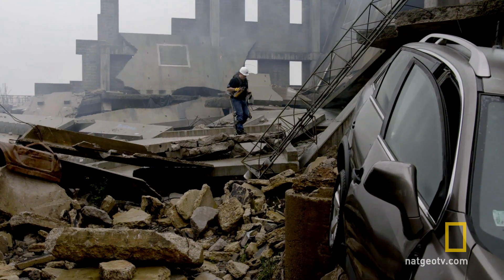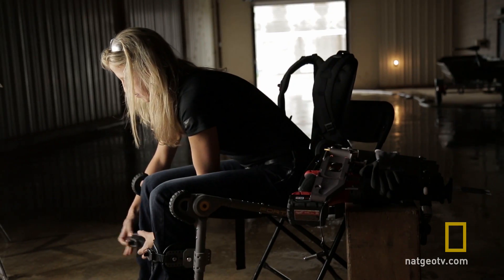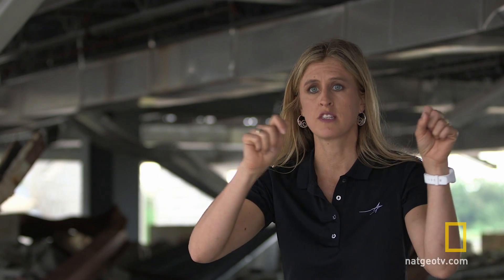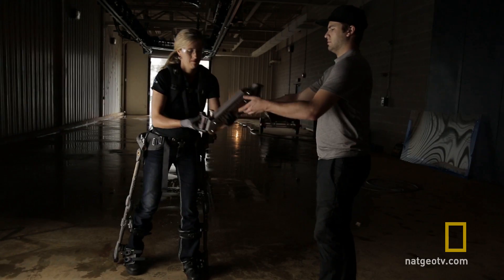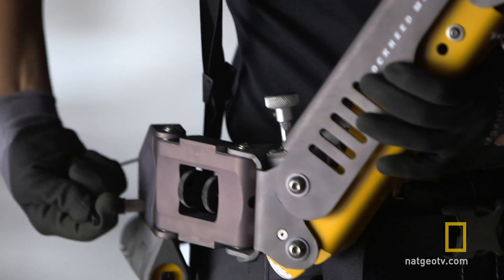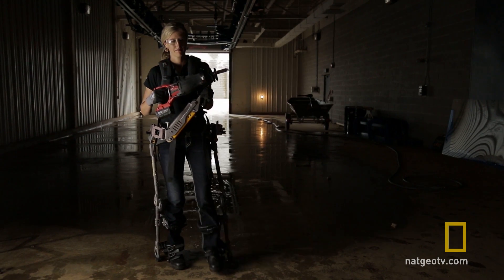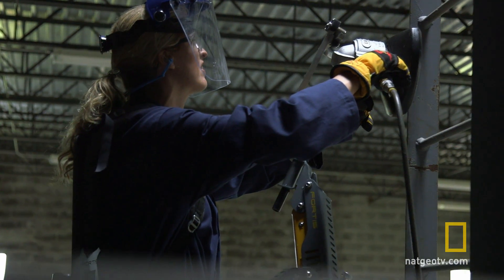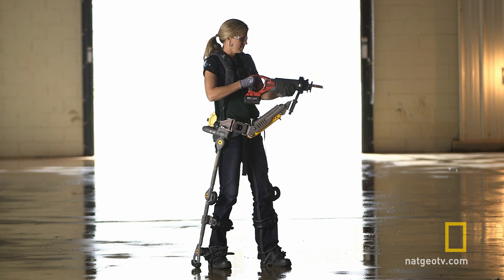Improving Life with Exoskeleton Technologies | Breakthrough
Trish Aelker of Lockheed Martin describes the use of the FORTIS Exoskeleton.